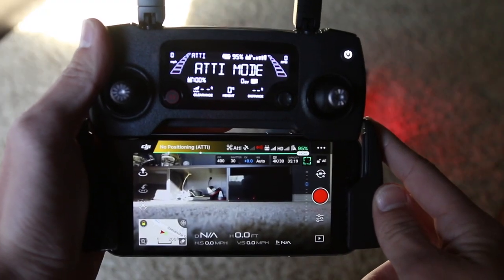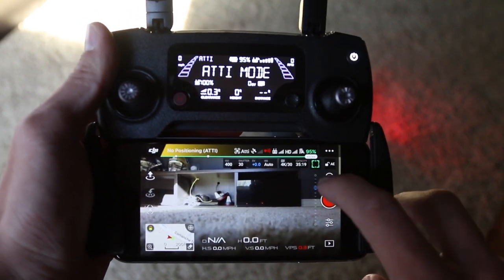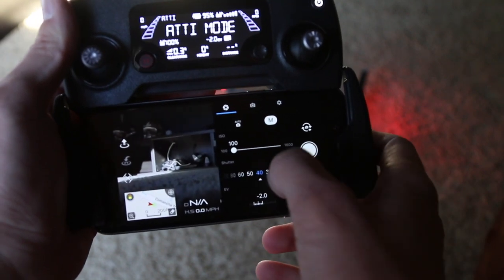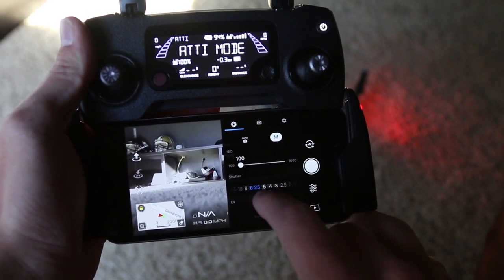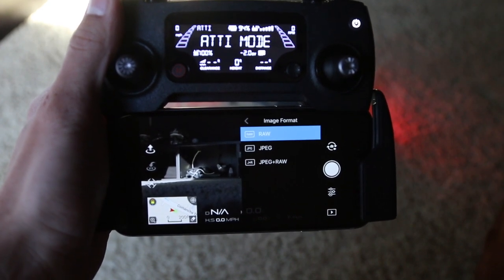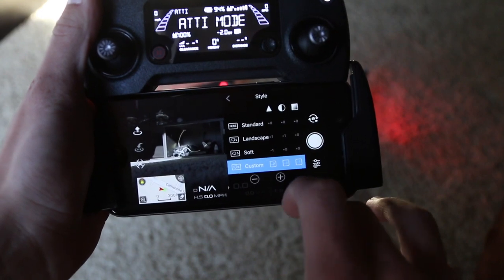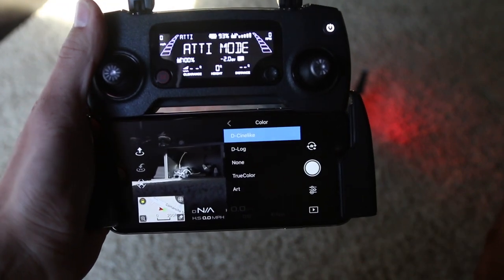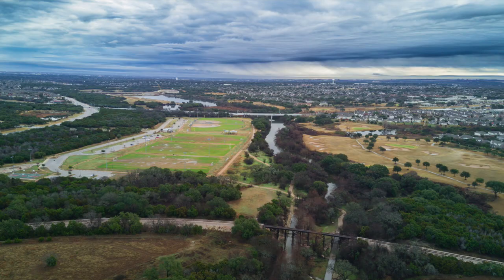How To Set Up The DJI Mavic Pro For Pictures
In this video, I walk through my personal picture settings for my DJI Mavic Pro. I recommend you fly with your personal manual settings to get the best results.